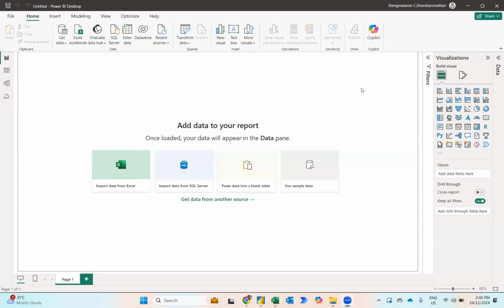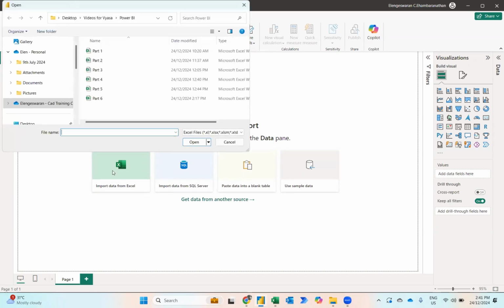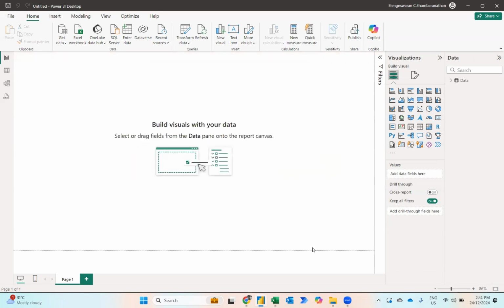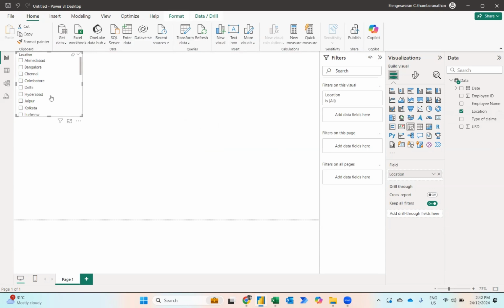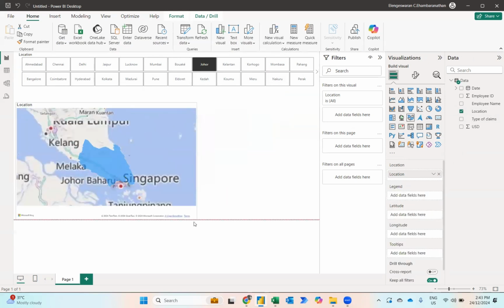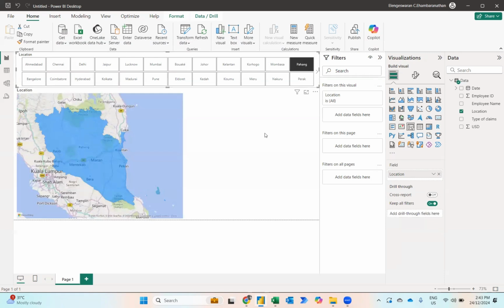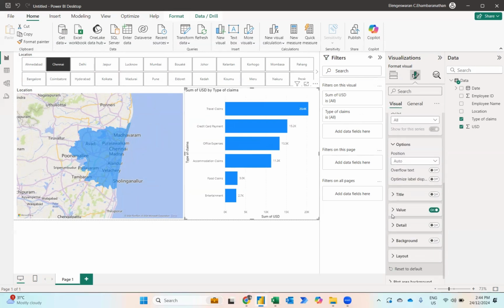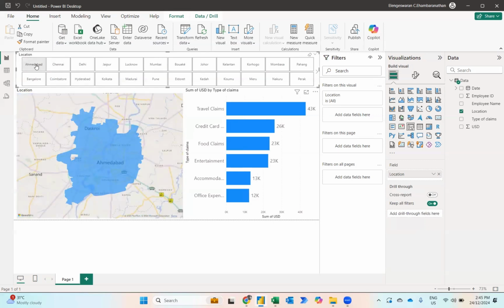Producing Simple Dashboard in PowerBI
In this video, I will explain how we can use to prepare a simple report in our PowerBi.

In this 5 minutes tutorial, I use 3 different visuals
1. Slicer (where I changed into tile format)
2. Filled Map
3. Clustered Bar Chart

Feel free to watch this 5 minutes video. Should you have any error or questions, feel free to ask in the comments section.

Thanks.